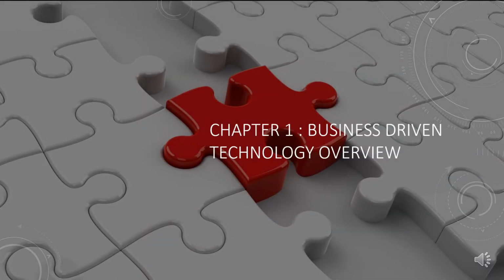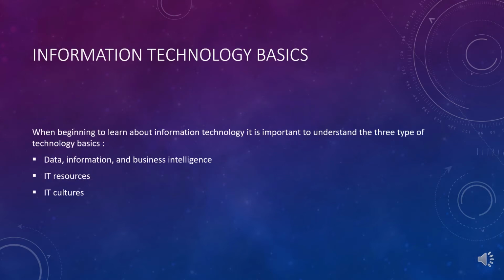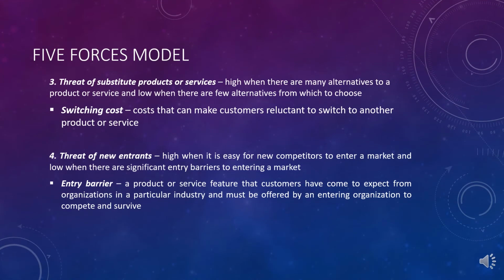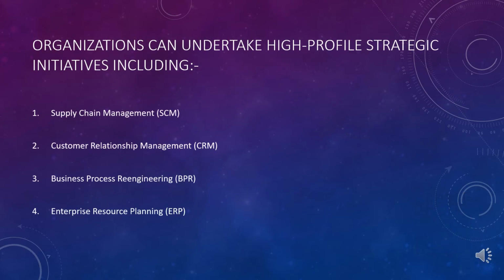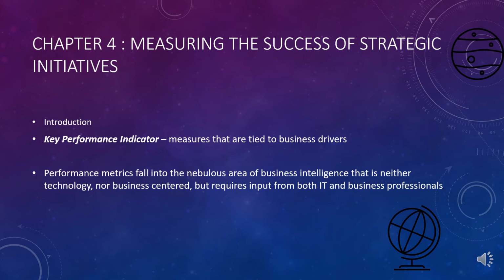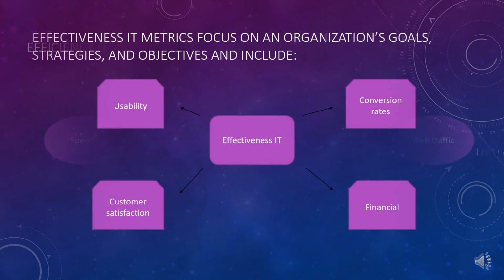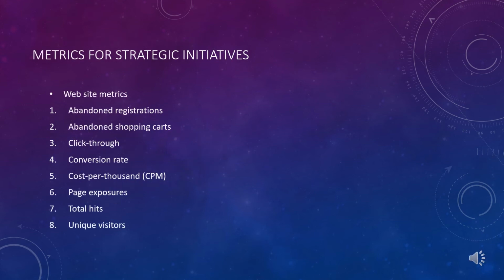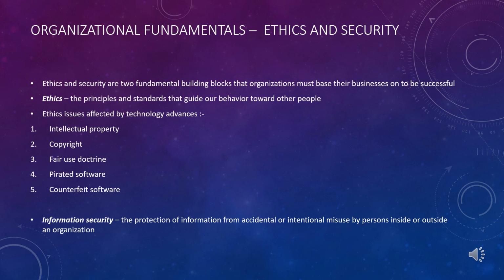MGT 300 Infographic Video Presentation